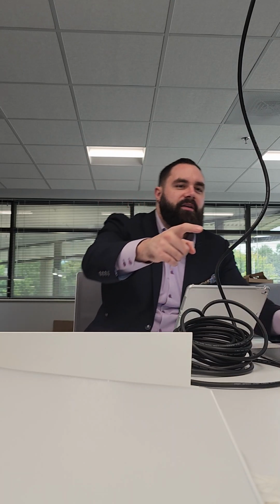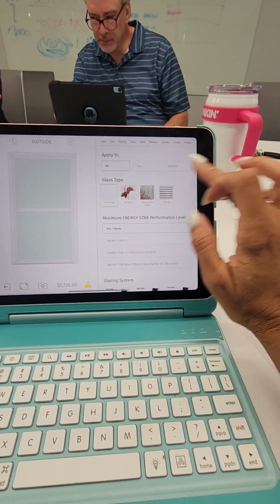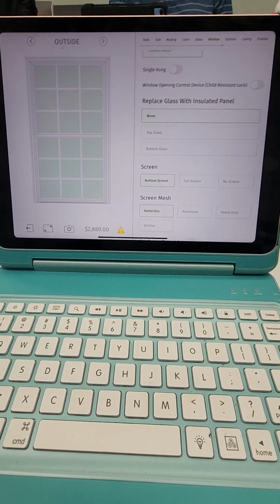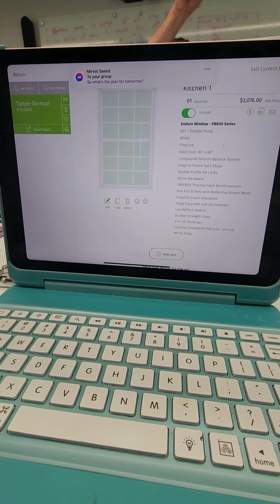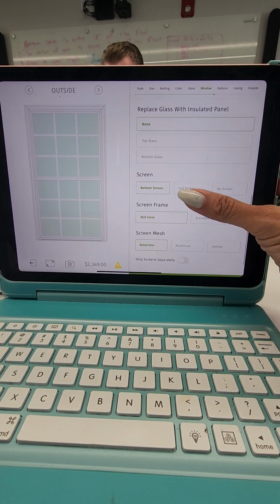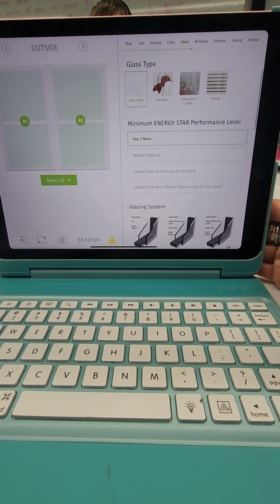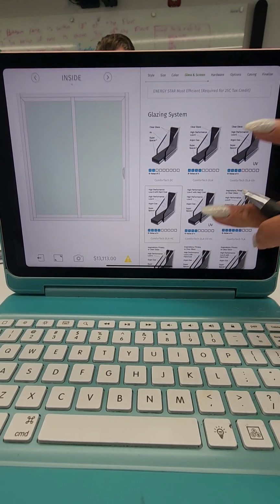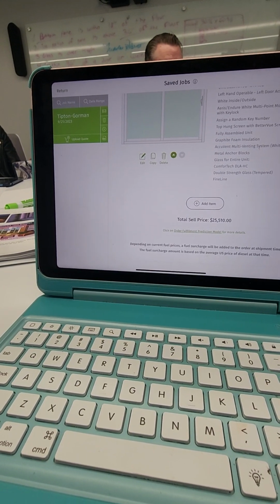September 21, 2023